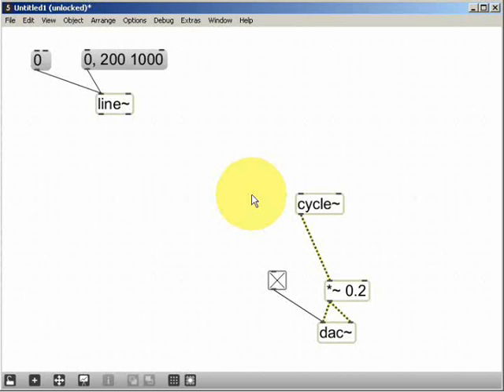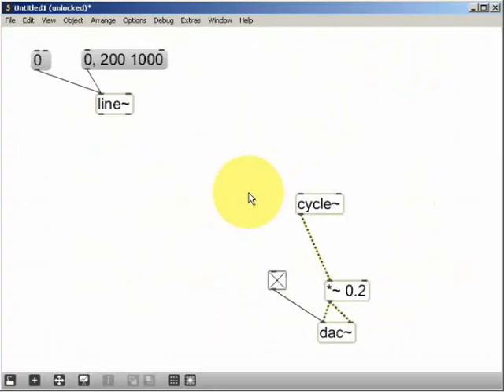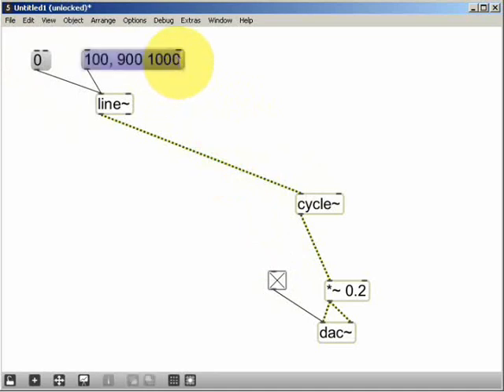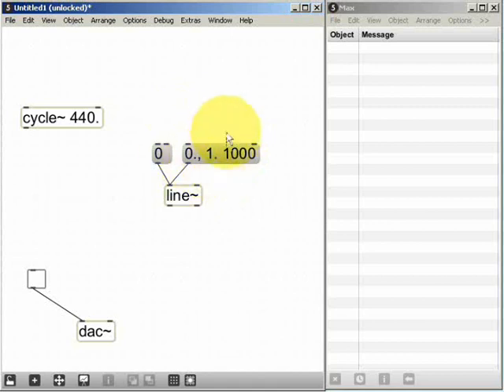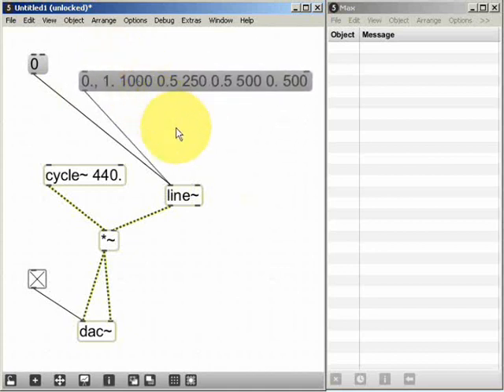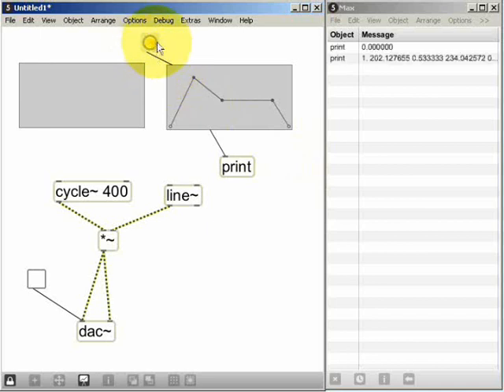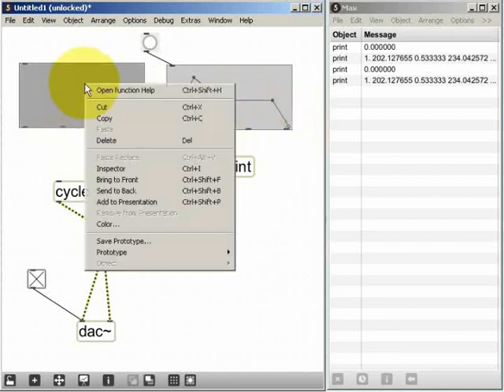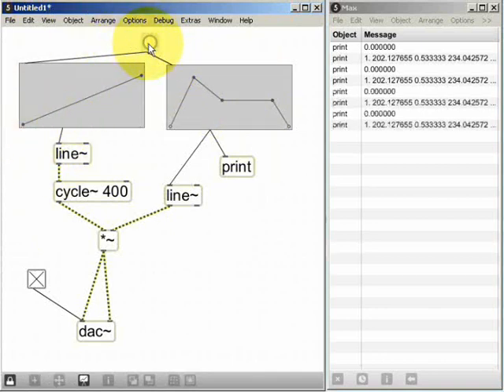Introduction to MaxMSP: Envelopes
This tutorial describes the use of the line~ MSP object as a way to generate envelope functions, which can then be mapped onto parameters. Amplitude and pitch envelopes are demonstrated, although the process can, in principle, be applied to any parameter that changes over time.